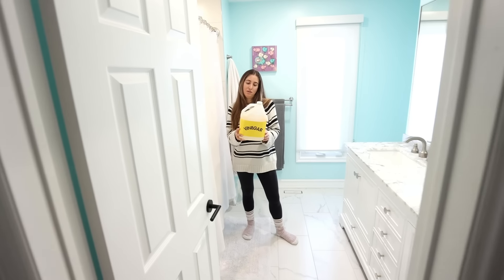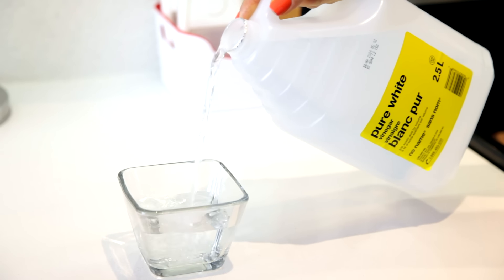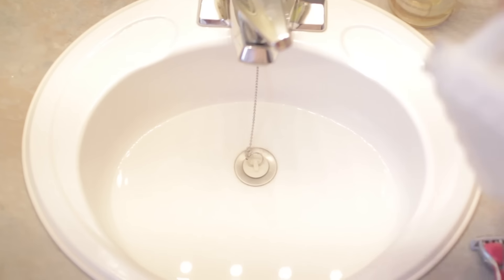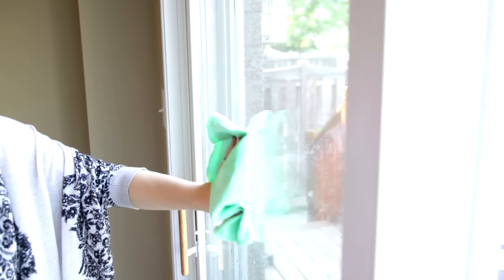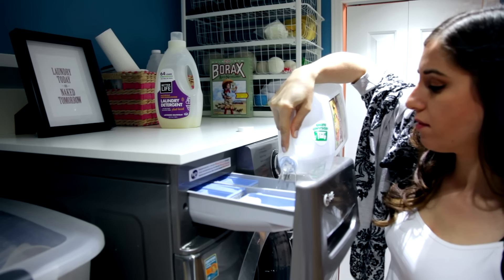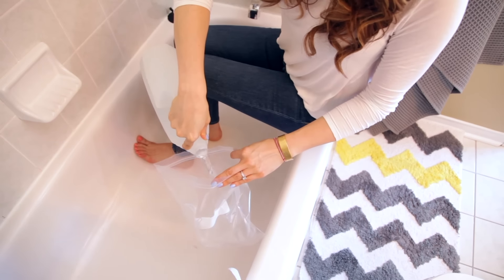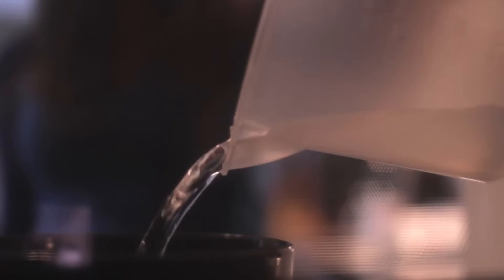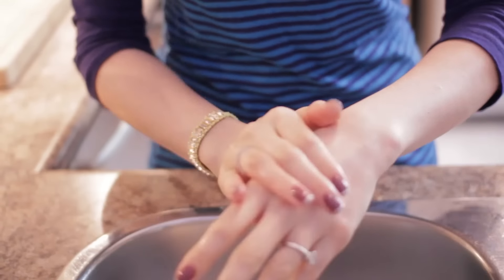21 Amazing Ways to Clean with Vinegar! (Cleaning Motivation)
Cleaning Expert Melissa Maker is here to share her favourite vinegar cleaning tips, tricks and hacks. There are so many ways to clean and deodorize with simple white vinegar and in this video, we share 21 of them!

21 Vinegar Cleaning Hacks:
0:00 - Introduction
0:34 - Vinegar 101
1:44 - Vinegar / Dish Soap Combo
3:30 - Deodorize The Fridge
3:53 - DIY Produce Wash
5:16 - Clean Personal Bathroom Items
5:42 - Freshen Up Your Dishwasher
6:22 - DIY Glass & Mirror Cleaner
7:04 - Weed Killer
8:25 - Scissor Cleaner
8:41 - Shine Your Cutlery
9:07 - Laundry Booster
10:08 - Clean Bathroom Tools
11:11 - Sticker Remover
11:31 - Banish Cooking Orders
11:54 - Clean Your Shower Head
12:58 - Descale Appliances
13:20 - Polish Chrome Fixtures
13:41 - Clean Dental Appliances
14:51 - Steam Clean Your Microwave
15:23 - Shine Stainless Steel
15:47 - Compost Cleaner
16:36 - Hand Deodorizer